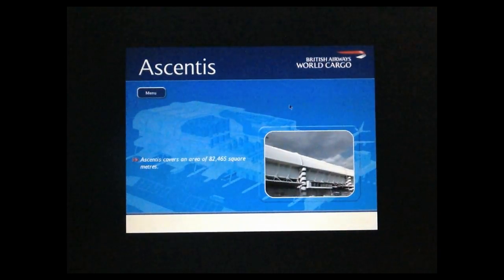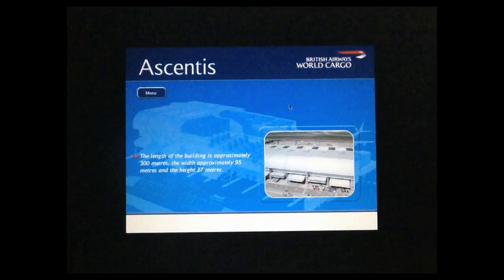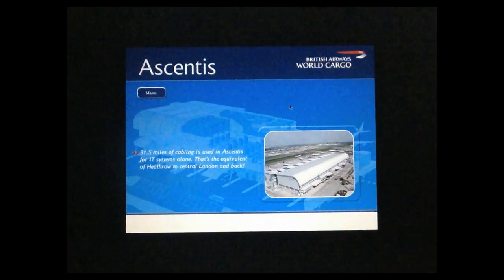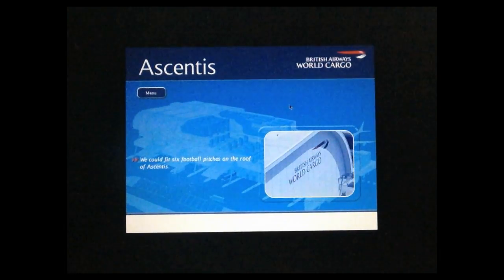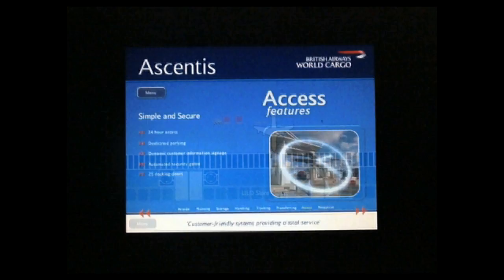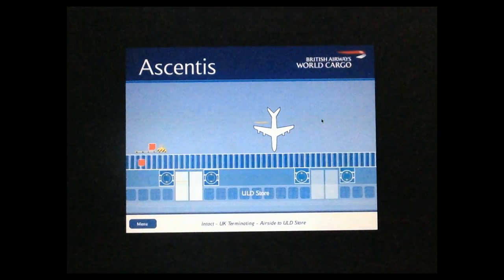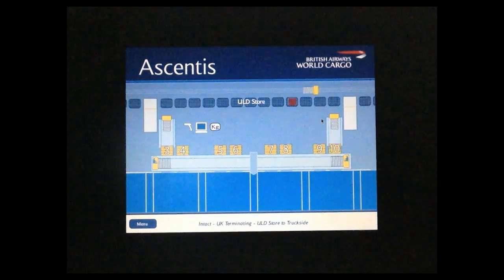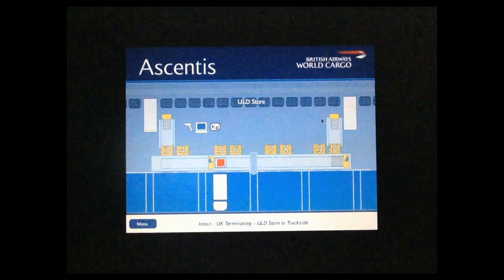BA World Cargo Ascentis Promotion